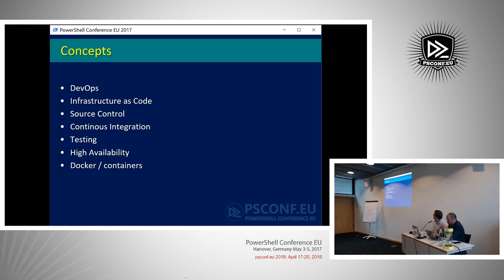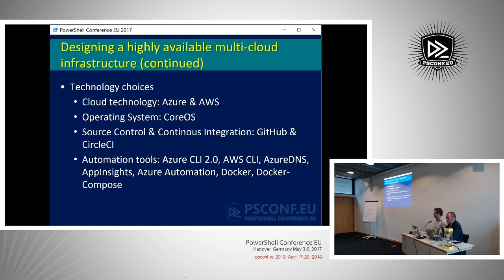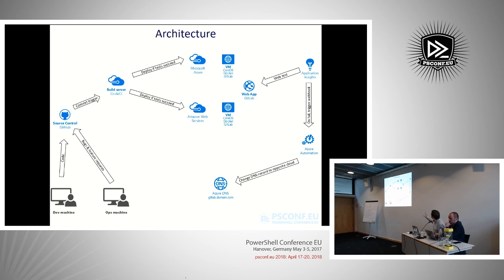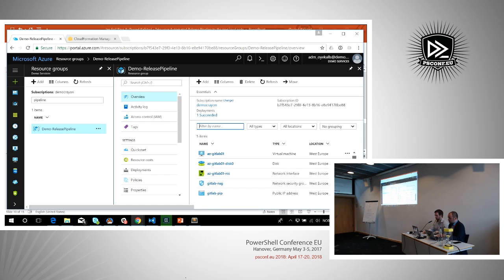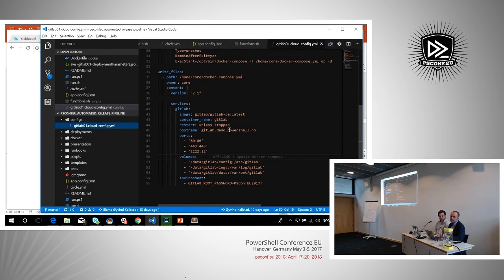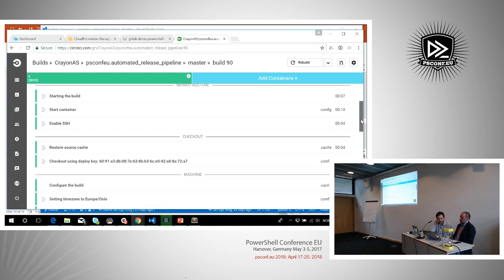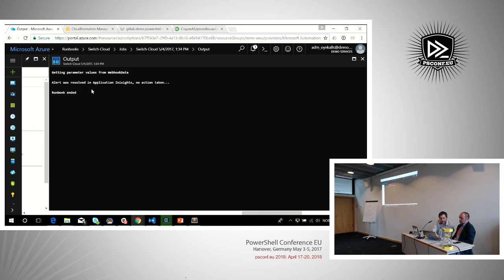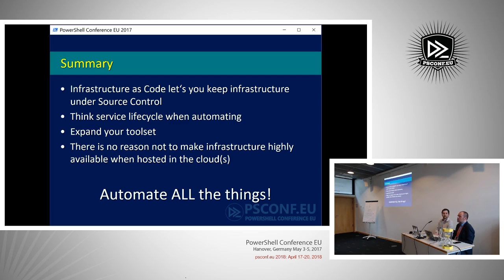Take your Automated Release Pipeline to the next level - Jan Egil Ring & Øyvind Kallstad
Step up your automation game by implementing an automated release pipeline! In this talk we will see how we can leverage the Release Pipeline for more than just publishing modules to the PowerShell Gallery. We will demonstrate how you can manage infrastructure deployment, change management and decommission using Cloud Templates, Configuration Management, Source Control and Continuous Integration services.
Speakers: Jan Egil Ring & Øyvind Kallstad